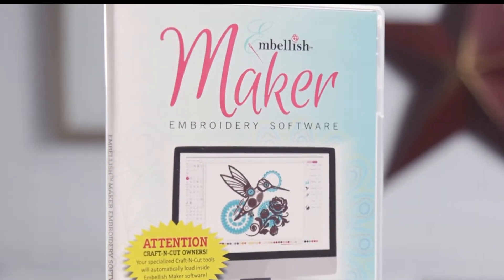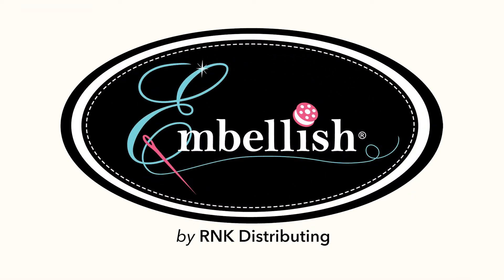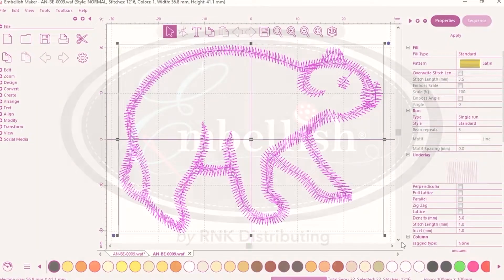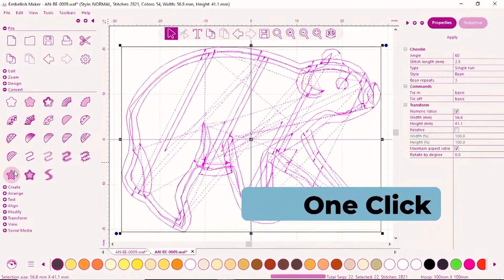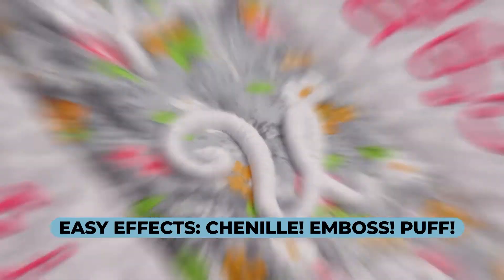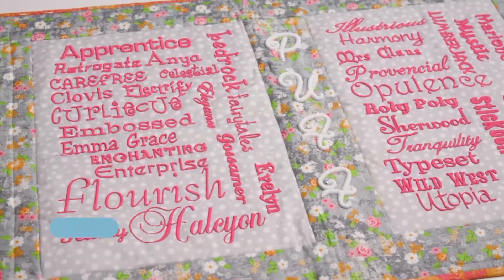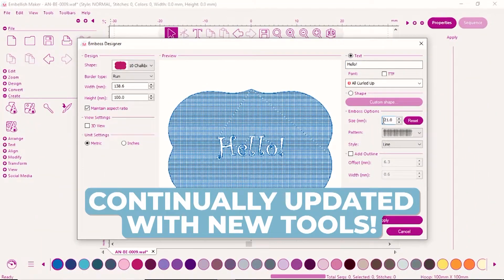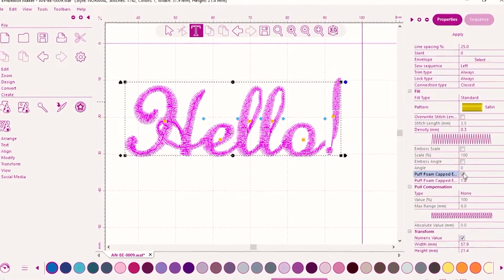Embellish Maker Embroidery Software 2022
The 1st embroidery design software from RNK inspired by Hope Yoder! Create! Edit! Personalize! And then Embellish! Watch the video on its unique features and find an Embellish dealer